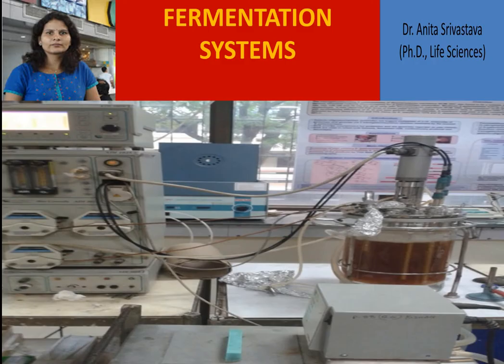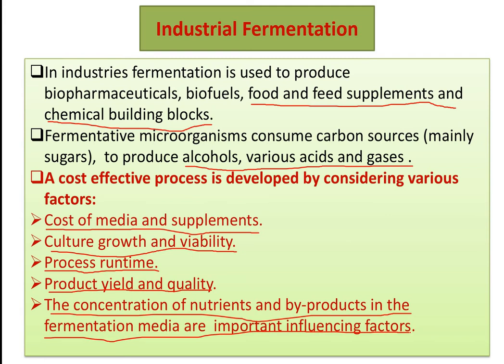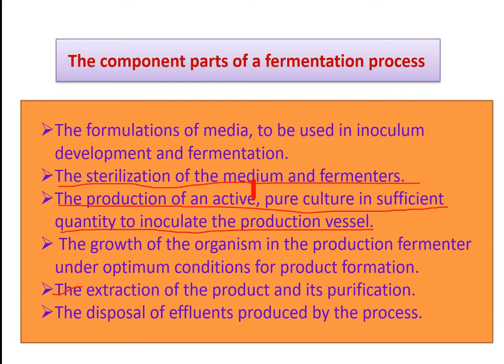Lecture 10 Fermentation Systems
To join Industrial Microbiology, 3 Months, Online Certificate Course,